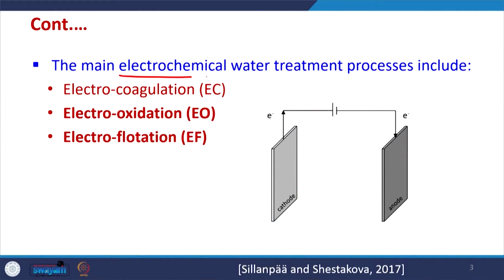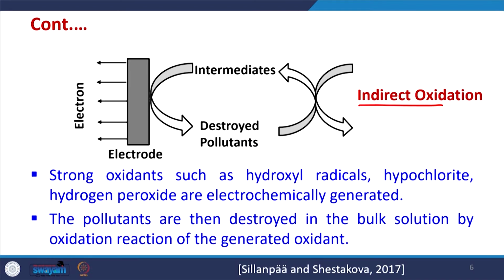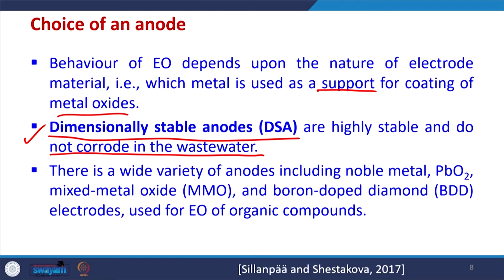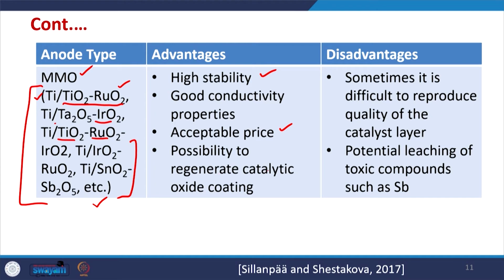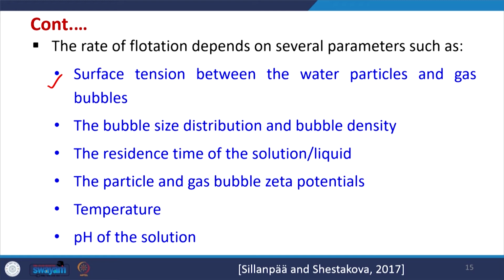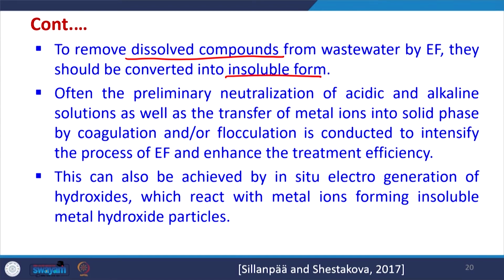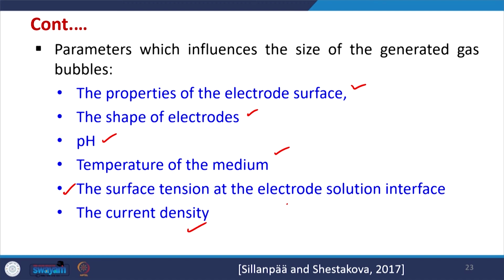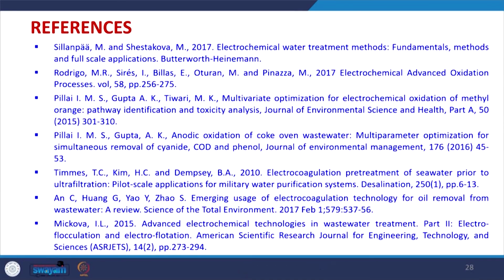Lecture 50: AOP - Electrochemical wastewater treatment - II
This lecture illustrates Electro-oxidation (EO) for water treatment, Electro-oxidation Mechanisms, Choice of an anode, Electro-flotation (EF) process for water treatment, Mechanism of Electro-flotation process, Electrochemical treatment, Continuous Electrochemical Reactor.